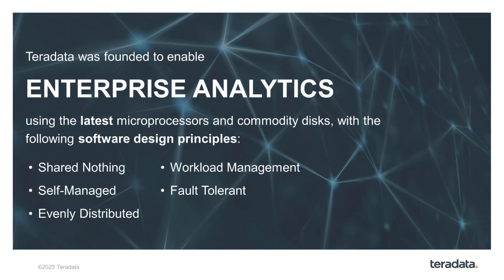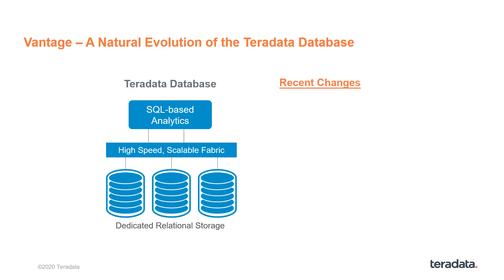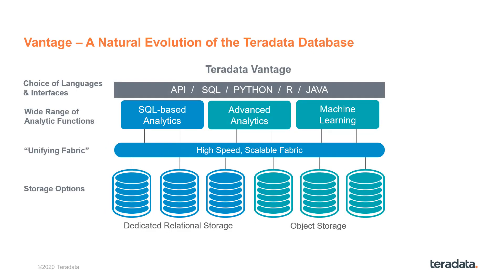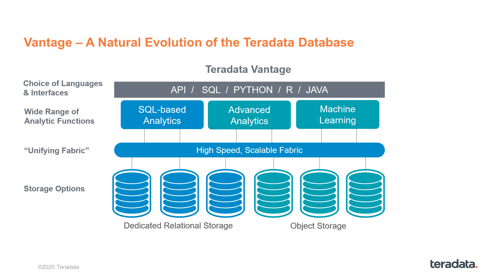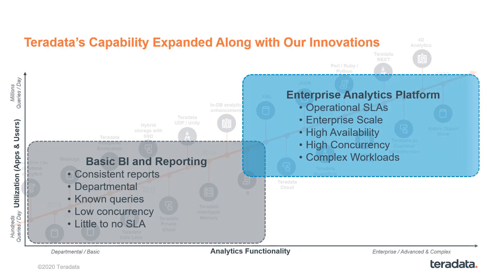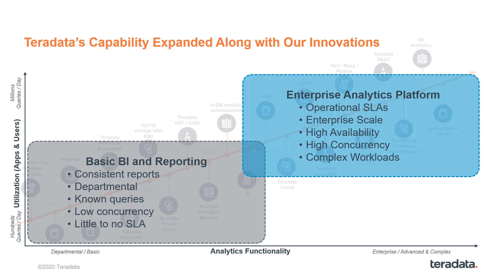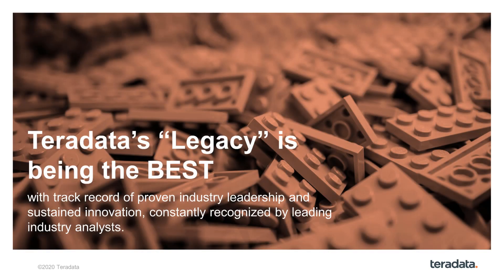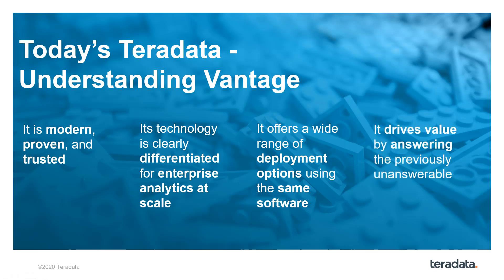TechBytes: Today’s Teradata – Understanding Vantage | Part 1. Overview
Today’s Teradata – Understanding Vantage is a 5-part series that provides a good understanding of Teradata’s modern analytic offering, Vantage. Through this Part 1 Overview episode, get a broad definition of Vantage and understand the topics that will be covered in the rest of the series - including its analytics capability and cloud deployment options.